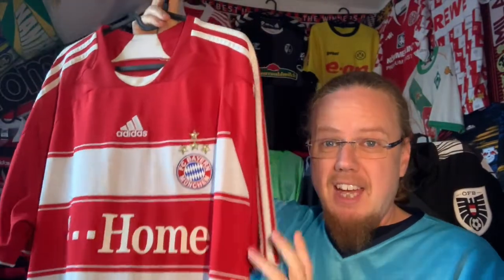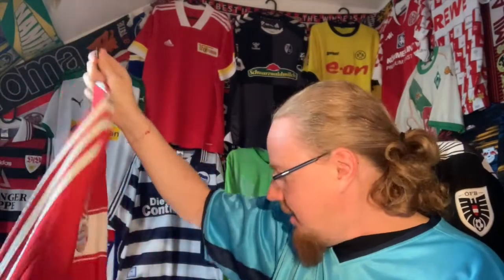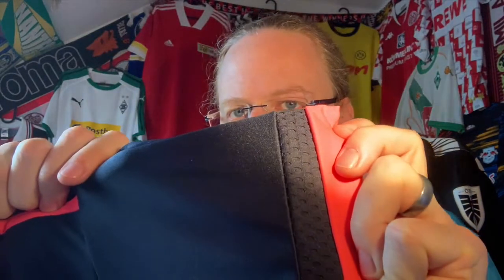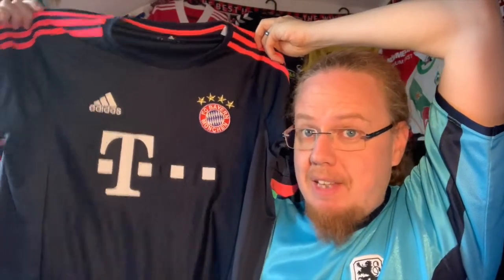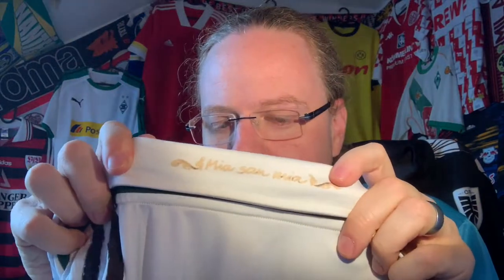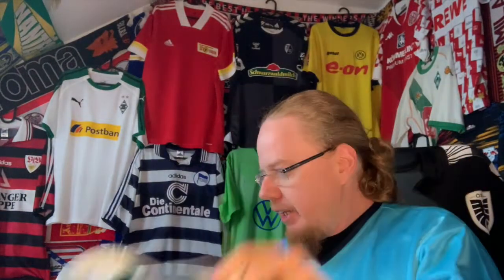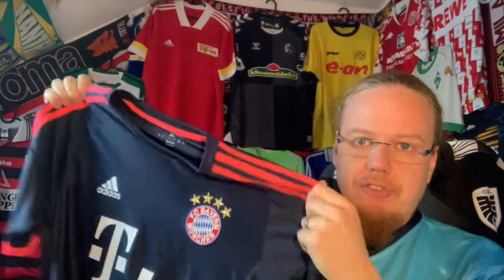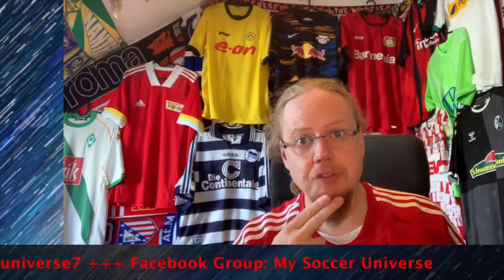Oktoberfest Special!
Today, Oktoberfest starts in Munich! And while it is a coincidence, it so happens that a parcel with a Bayern jersey arrived and I decided to post it immediately. Yes, I am way more in favor of the blue side of Munich, but I always felt that for my channel, I needed a (cost effective) away jersey of the biggest team in Germany. So, here you go!